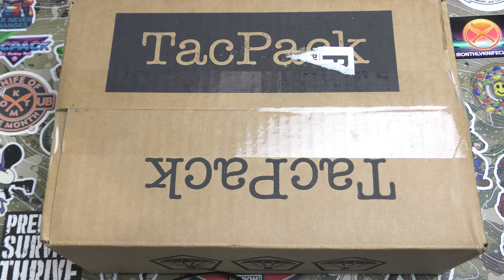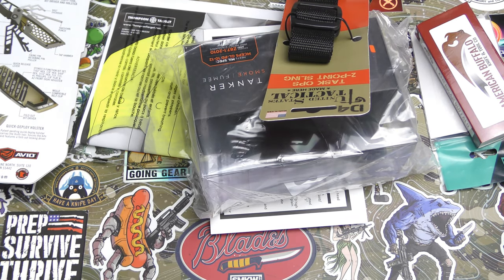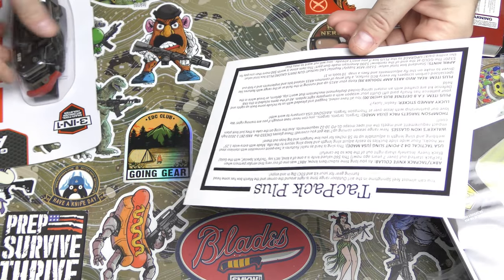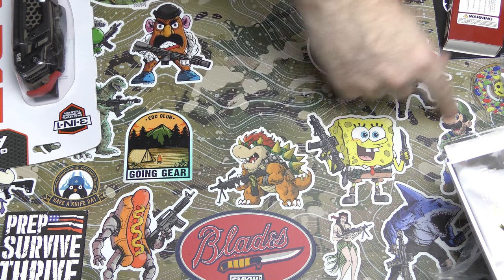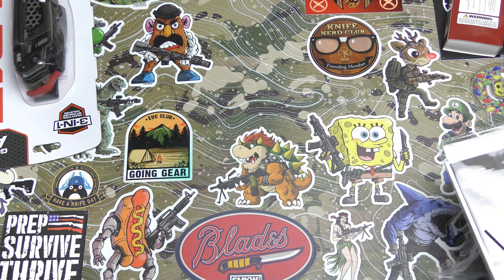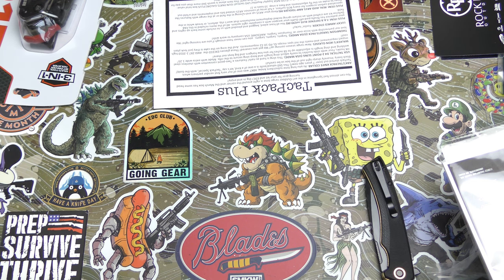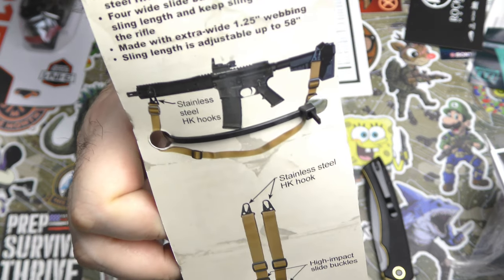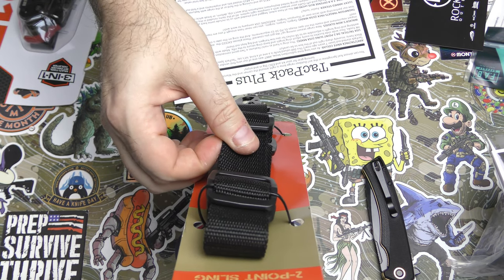TacPack PLUS - March 2023 Unboxing & Review